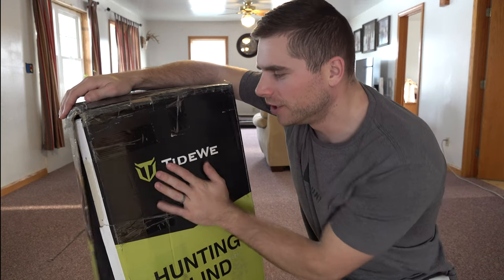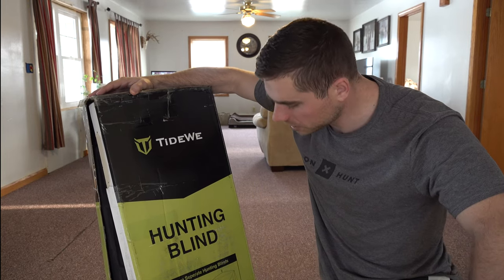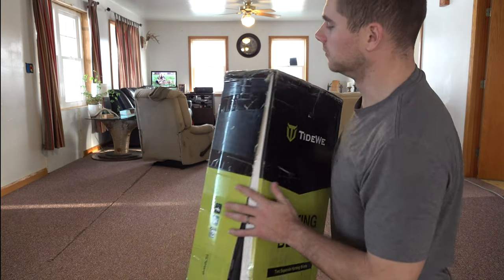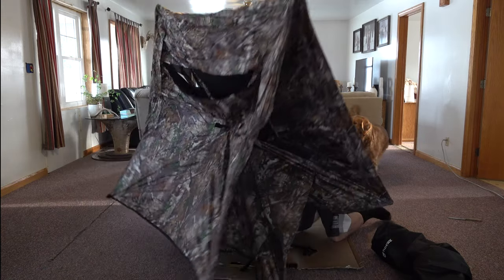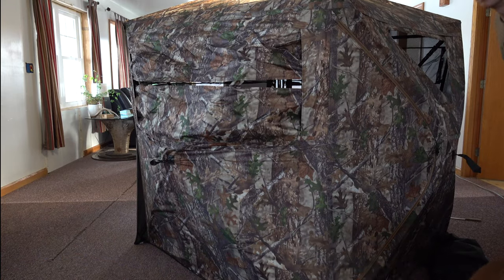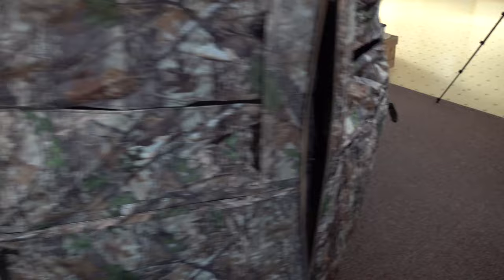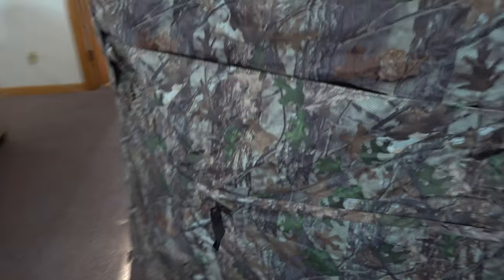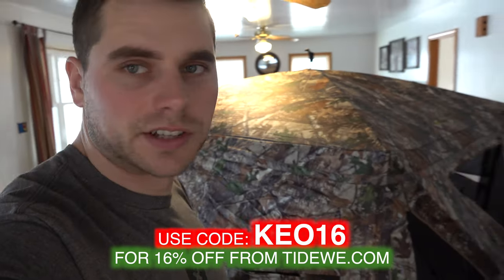TIDEWE See Through Hunting Blind (4-6 Person)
Join me as I introduce you to the TIDEWE See Through Hunting Blind (4-6 Person). I hope everyone enjoys the video and be sure to stop back for more adventures coming soon!